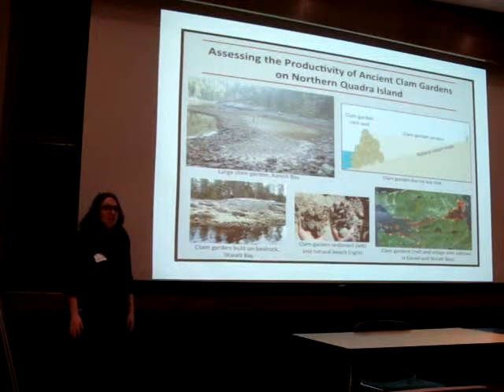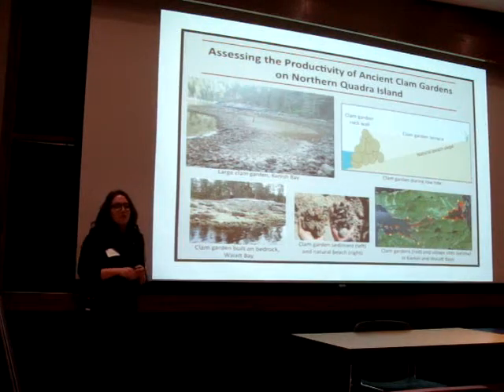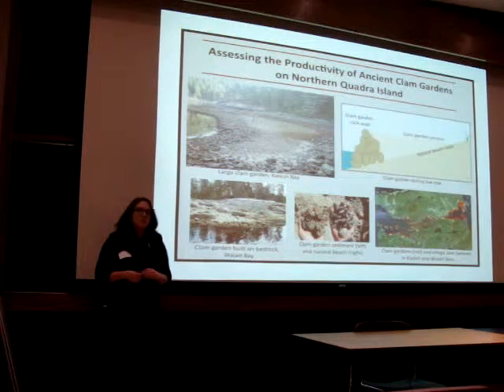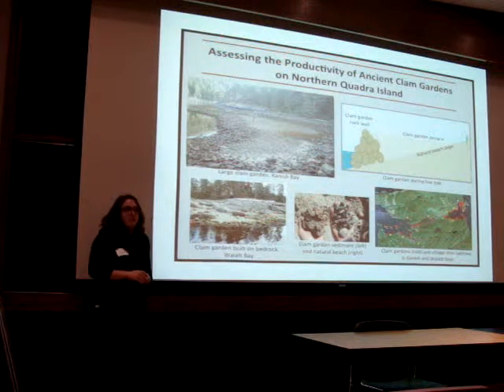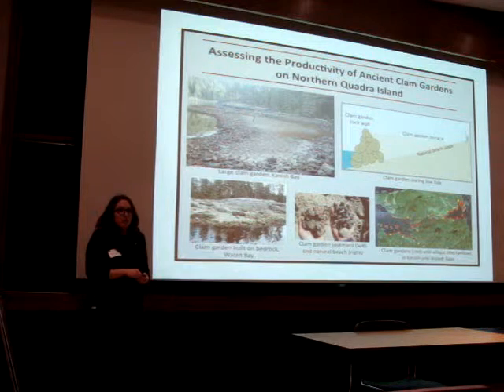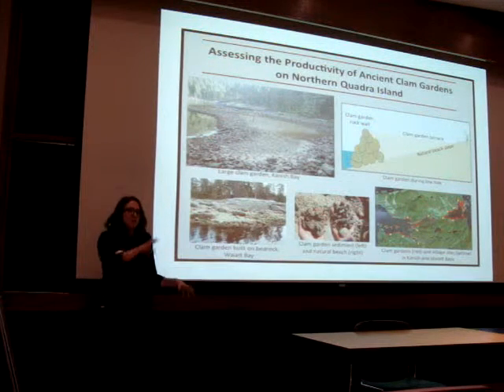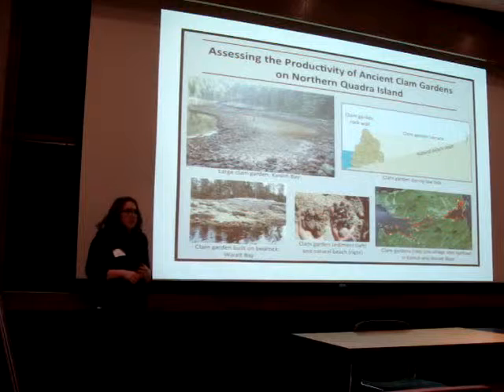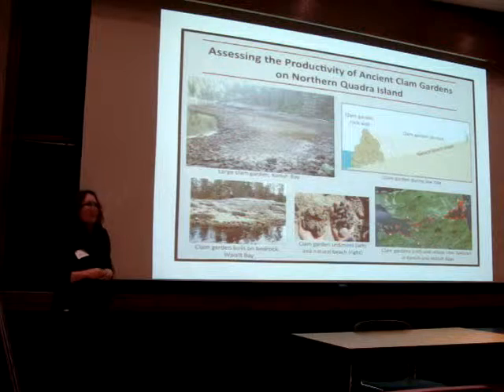SFU: 3 Minute Thesis | Ginevra Toniello | 2015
SFU's Faculty of Environment graduate student Ginevra Toniello (MA Archaeology) gives her 3 Minute Thesis: "Assessing the Productivity of Ancient Clam Gardens on Northern Quadra Island."